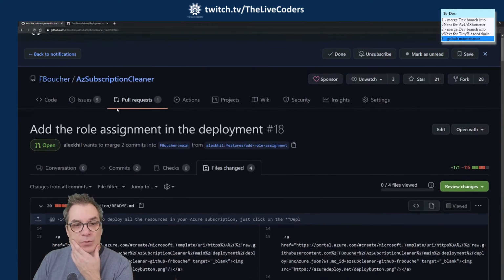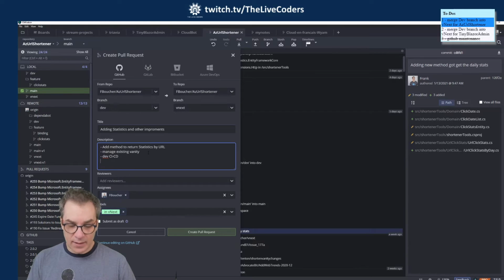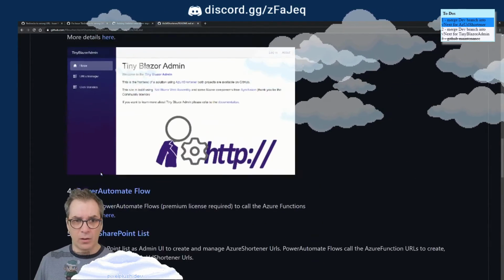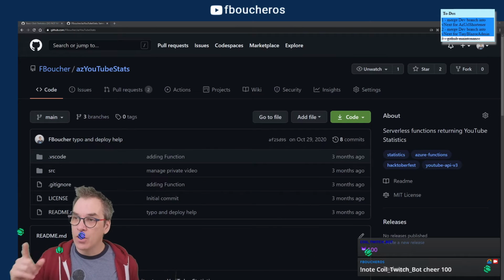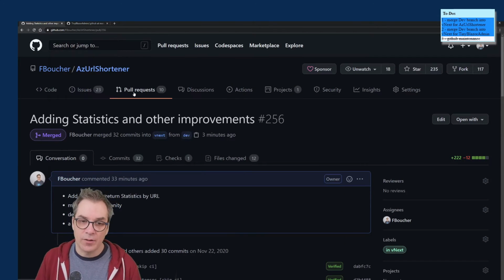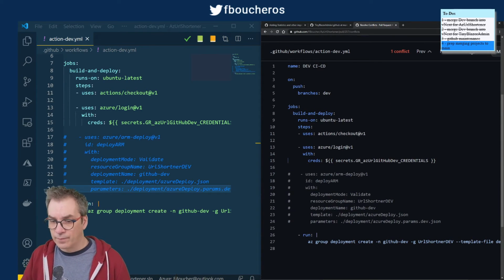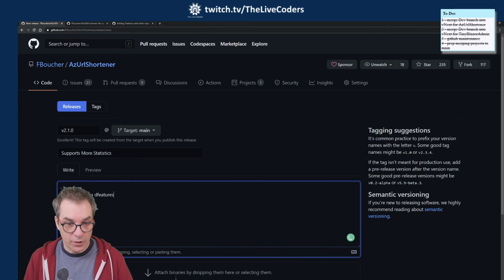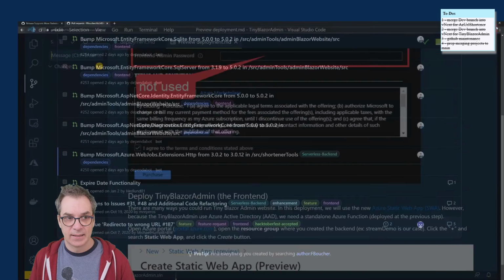Stream 159 - Package new version for AzUrlShortener and TinyBlazor Admin - GitHUb maintenance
In this live stream session, Frank is looking at some PR in different projects and create new releases for the projects AzUrlShortener and TinyBlazorAdmin.

### TimeLogs

00:00:00 Intro
00:00:10 Bonjour, Hi!
00:06:15 plan of the day
00:15:45 GitHub maintenance
00:32:24 merging AzUrlShortener to vNext
00:46:49 Creating PR for TinyBlazorAdmin
01:14:57 prep merging projects to main
01:46:05 doc quickfix

GEARS
- Davinci Resolve 16
- Fujifilm X-T4
- Blue Snowball